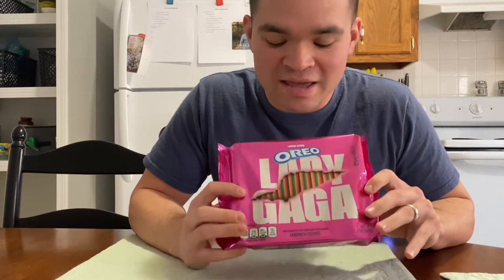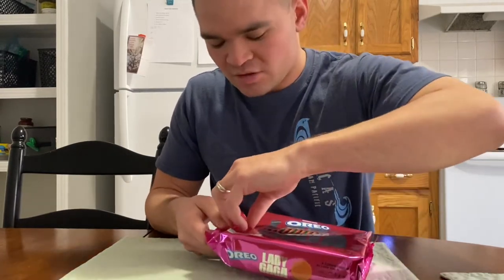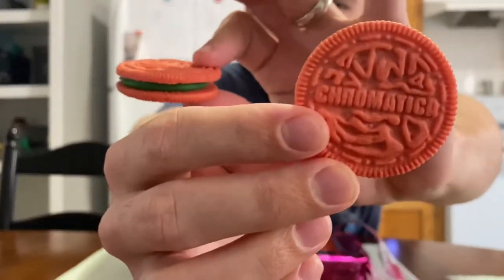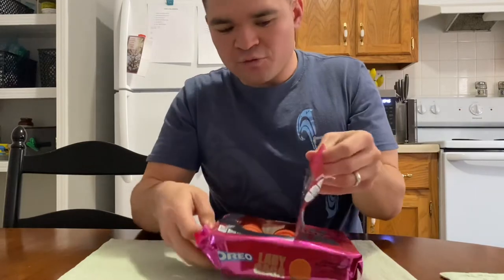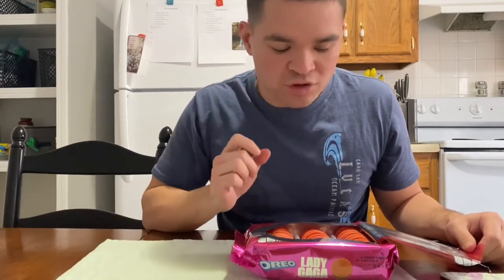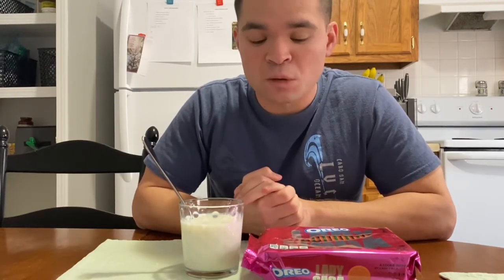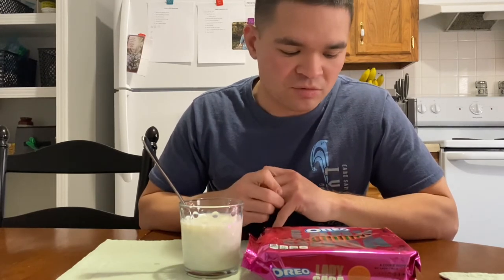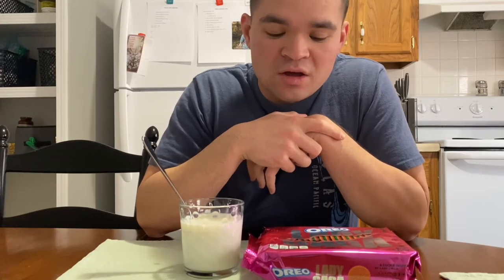Lady Gaga Oreo Review (Pink & Green)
Limited Edition Lady Gaga Oreos
$3.67 USD at local Walmart

In this video, I review the eye-catching Lady Gaga Oreos. They taste like the traditional vanilla Oreos, but they have unique look. Try them out!